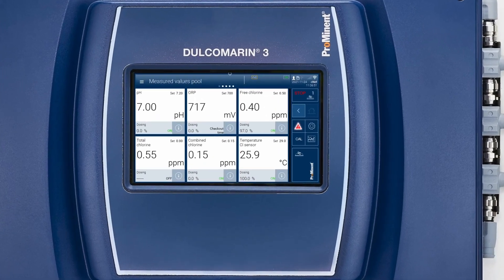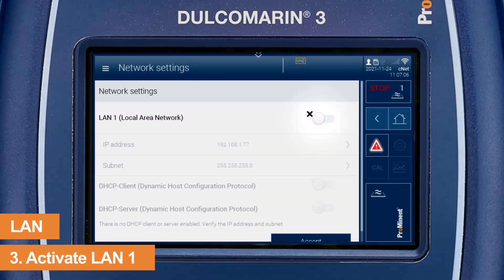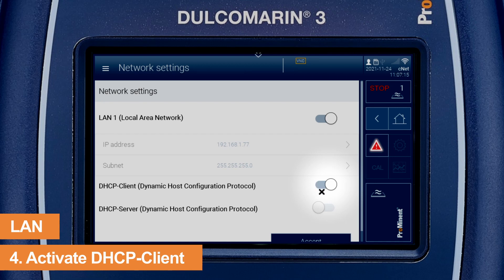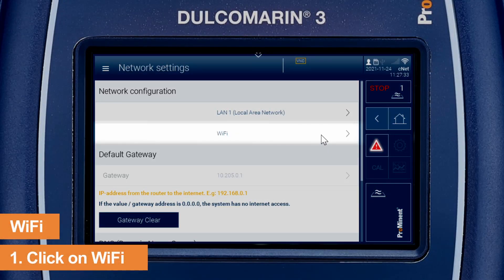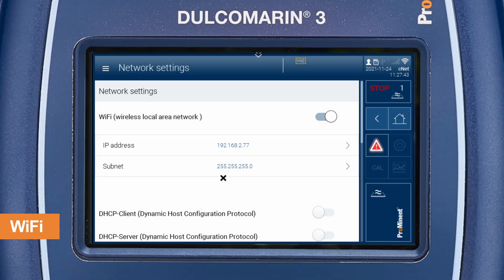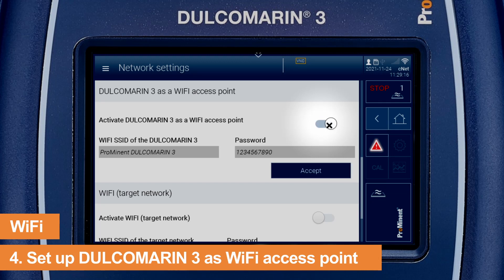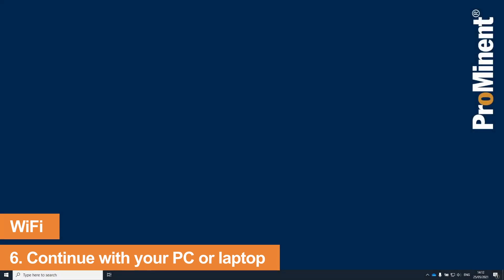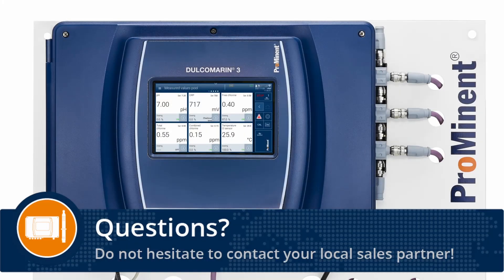DULCOMARIN 3 – How to set up a network connection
This video explains two options to set up a network connection between the DULCOMARIN 3 and a PC or laptop. The first way shows the setup of a LAN connection. The DULCOMARIN 3 is connected to a home network by a router. For a direct WiFi connection, the DULCOMARIN 3 can be optionally configured as WiFi Access Point, so that it has a fix IP address.The network connection enables for example the use of VNC and web server.

The measuring and control system DULCOMARIN 3 is your digital link to the technology of the future. It controls the entire range of swimming pools – from adventure pools to private pools. The system is operated using the large 7” touch display.